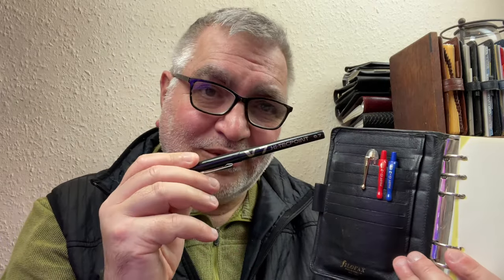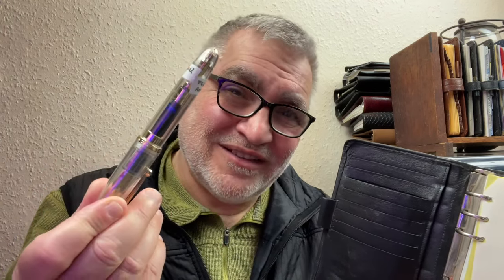🟢 - Filofax pen hack